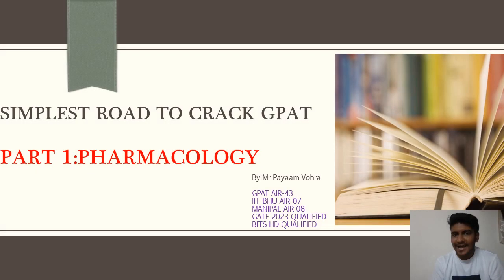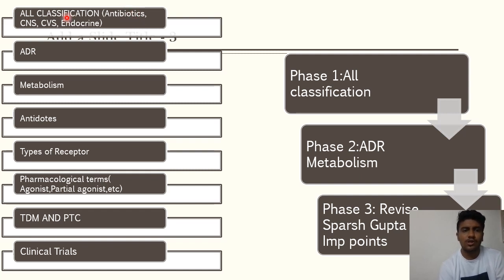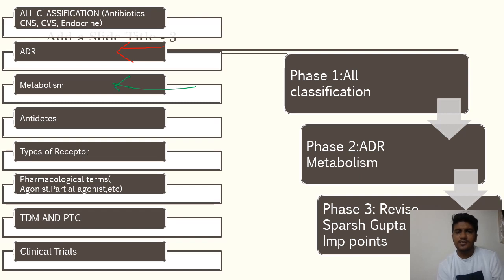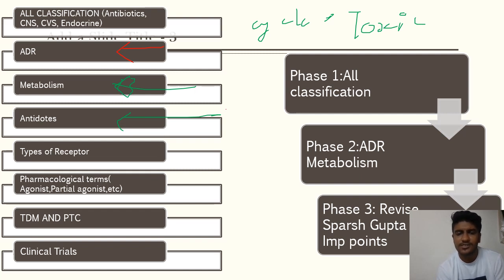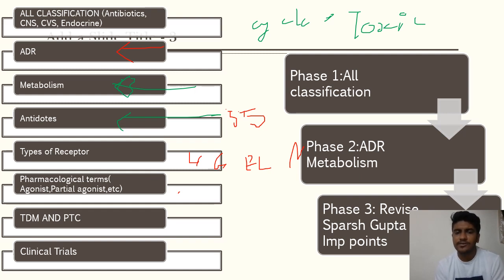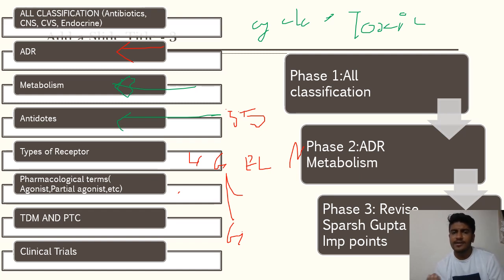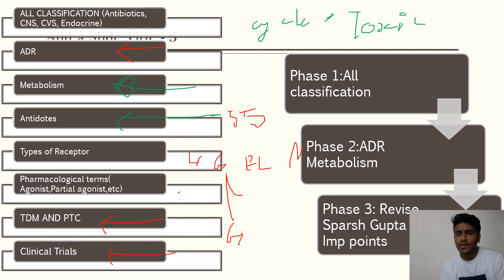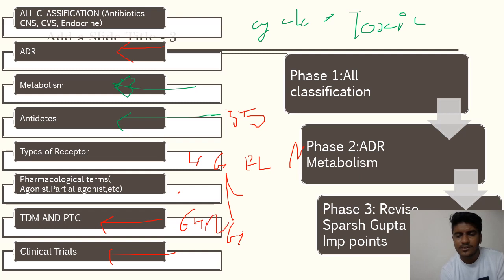Road to crack GPAT Part 1- Pharmacology